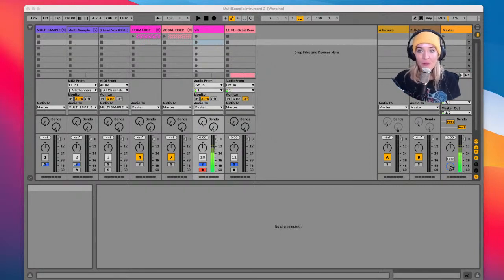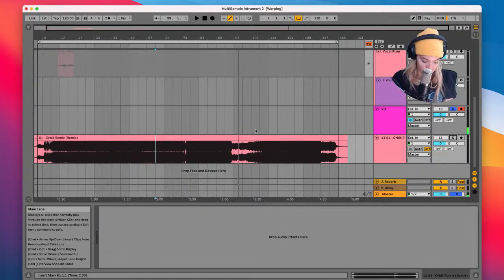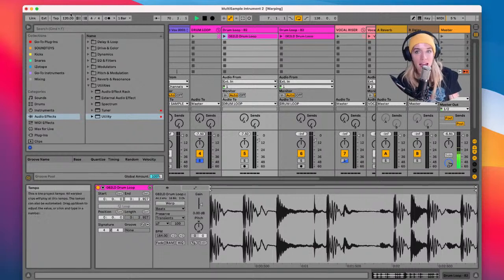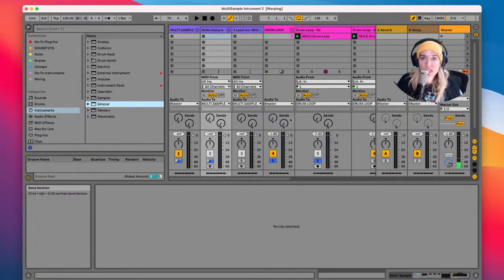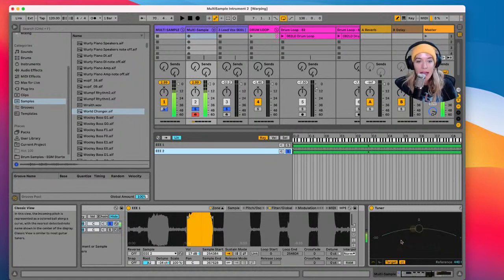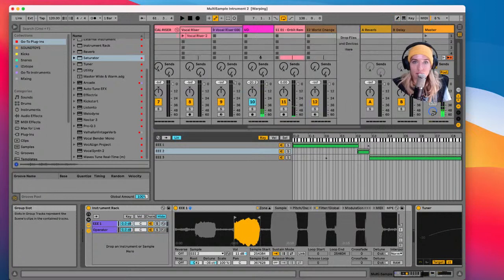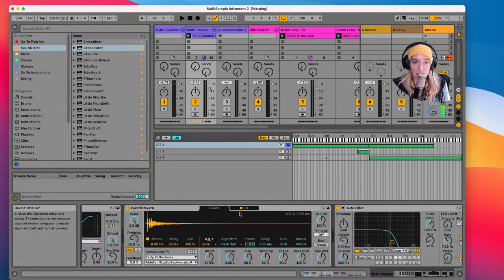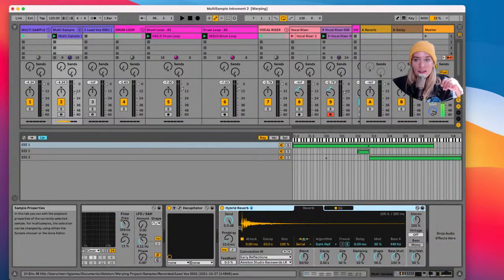Creating Unique Vocal FX in Ableton Live | Off The Charts with Merrily James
Join singer & producer, Merrily James, as she explores pop trends and shares insights on her signing, recording, and production process.

343 Labs is one of the world’s leading Ableton-Certified music production communities, with courses in New York, Berlin, and Online.